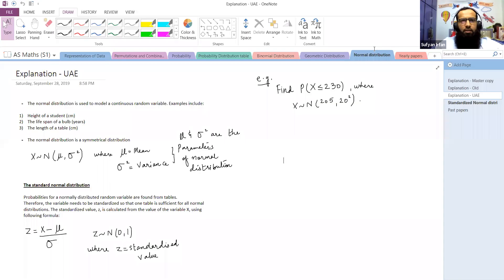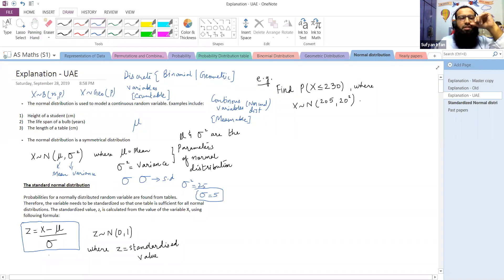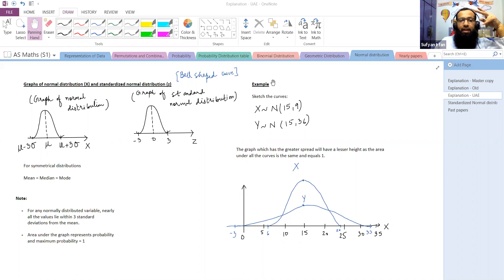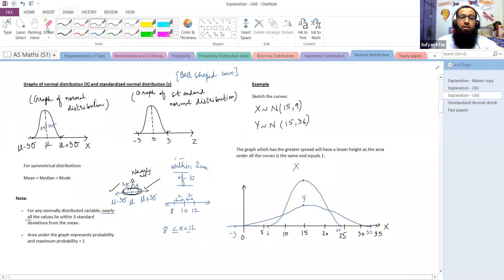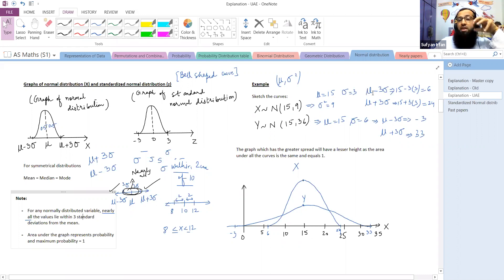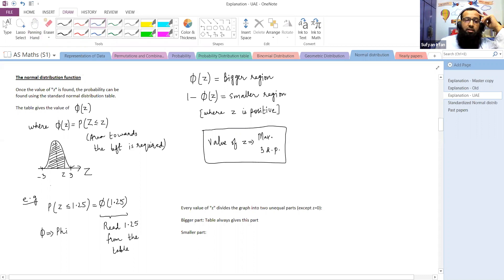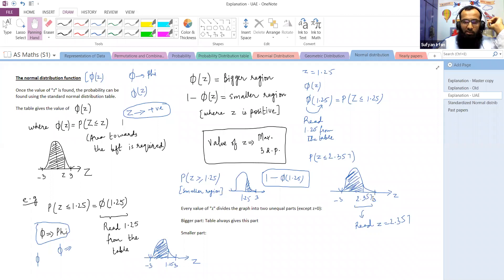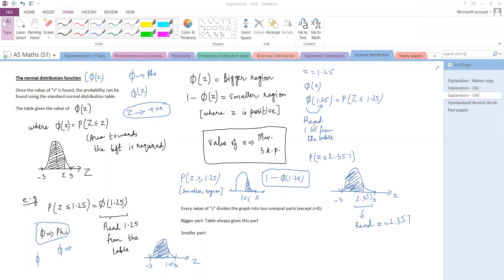1 Normal distribution Explanation part 1